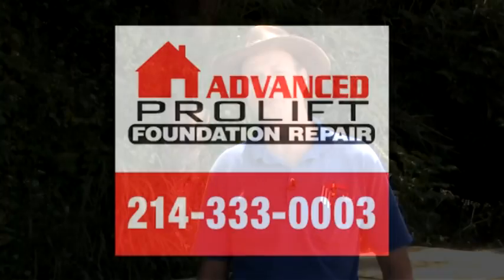Tunneling Under House vs Cutting Slabs for Foundation Repair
Pros & cons of tunneling under your house vs cutting slabs is clear. Tunneling under your house is less intrusive and damaging to your foundation.

SCRIPT:
HI I'm Fred Marshall with Advanced Foundation Repair here today to talk to you about foundation repairs with tunnels.
How would you like it if someone came into you home, ripped up your carpet,  jack hammered a 3 foot by 3 foot hole in your slab, dug up 30 cubic feet of dirt then hauled it out of your house in a wheel barrel?
Now picture this being done in every room and some rooms multiple times.
That would be horrible.
If you need foundation repair and some of the pilings need to be inside of your home, they can be installed through tunnels.
That way you have no mess and you can stay in your home while the work is being done.
Doesn't that sound much better?
Tunnels start at the side of your home and go down under the edge of the foundation.
When not in use, the entrances are covered with plywood.
Tunnels are dug by hand and are about 3 feet by 3 feet.
They can be up to 1000 feet long.
Once a lift has been completed, the tunnels may need to be drained.
For possible drains, use gravity.
If there's not enough drop, sub-pumps are used.